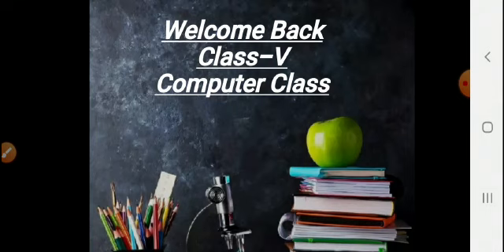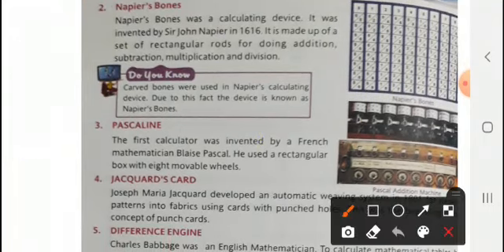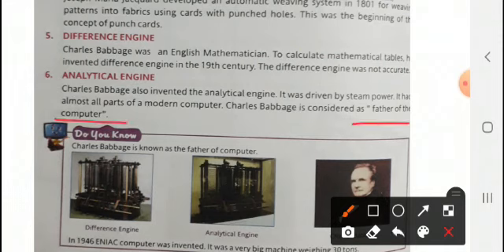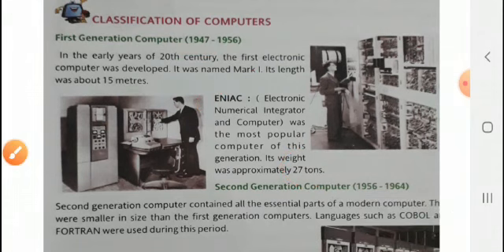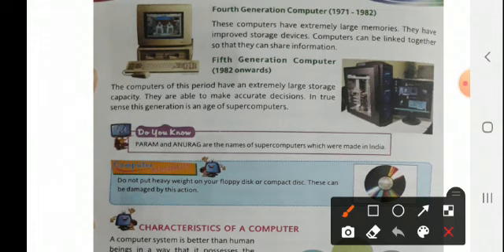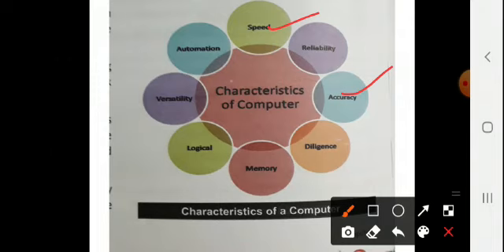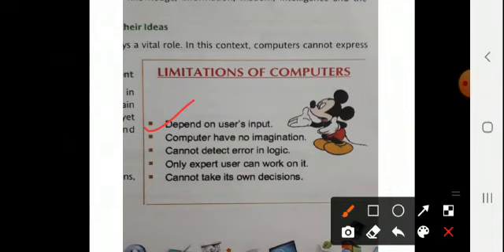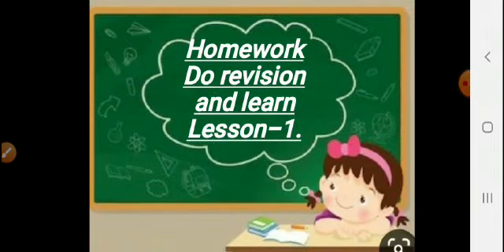Class-V, Computer, L-1(Revision)